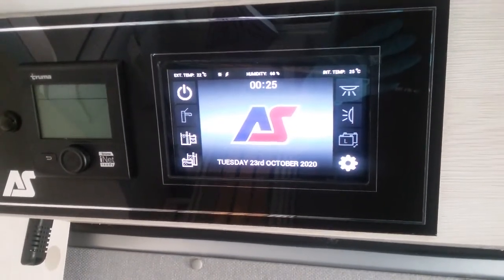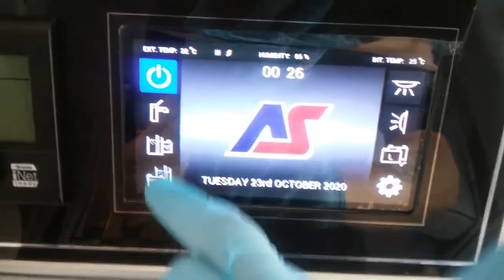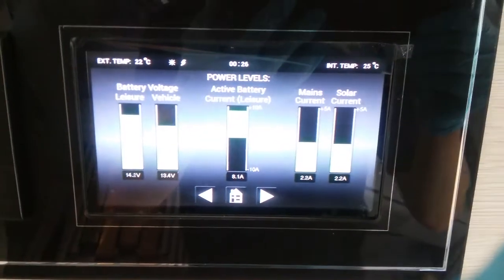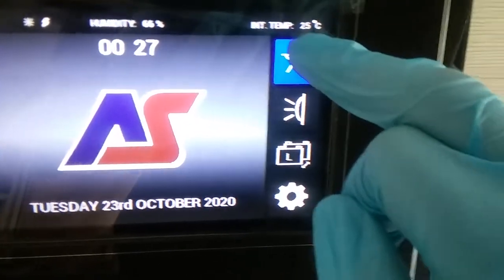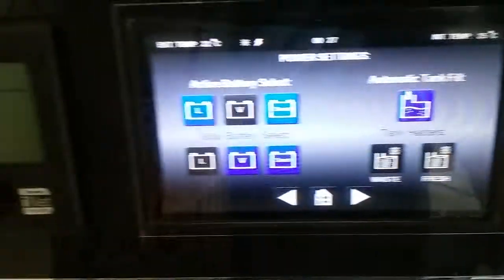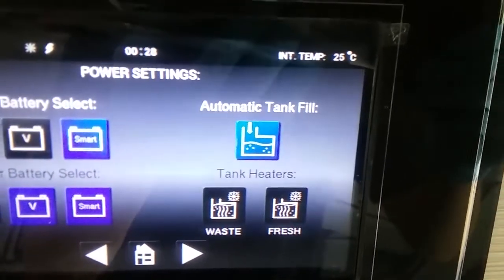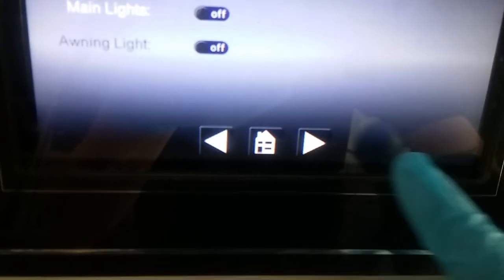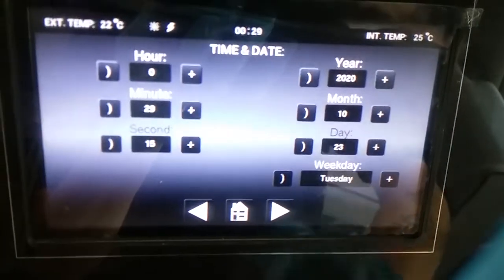Auto-sleepers Fairford Control Panel